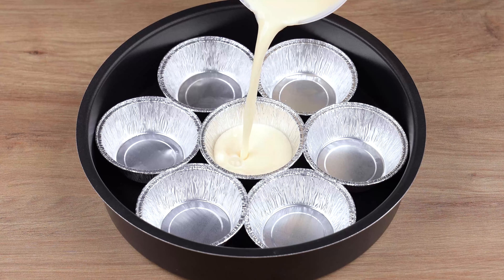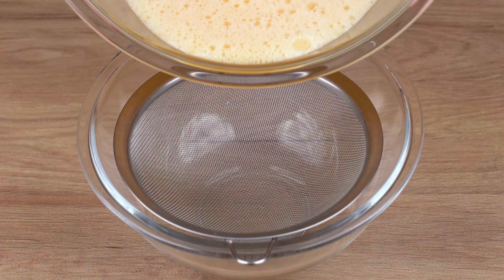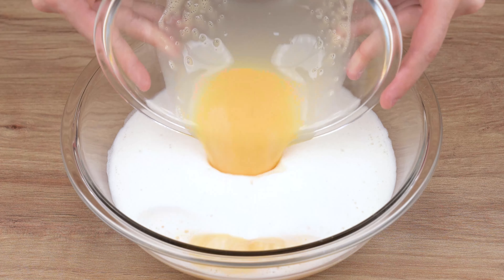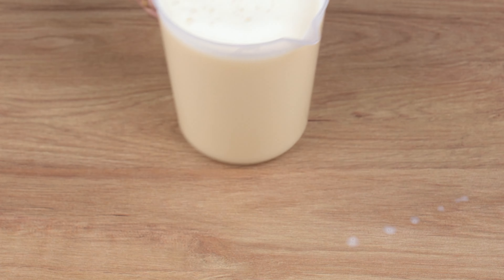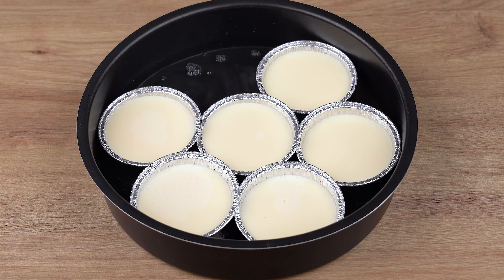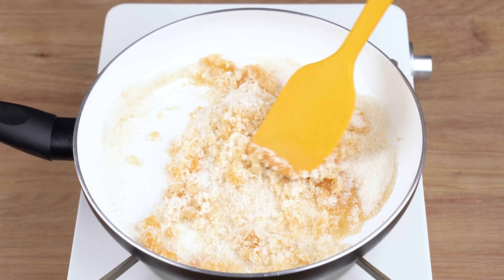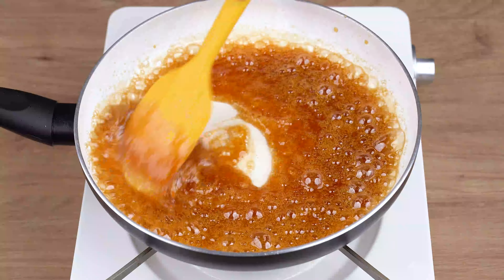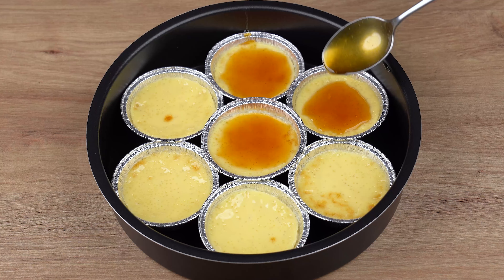Make this recipe with milk and your Kids will love it!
Ingredients:
6 Whole Eggs
700ml of Milk
½ Cup of Sugar (240ml Cup)
1 Teaspoon of Vanilla Essence

Caramel Sauce
1 Cup of Sugar
½ Cup of Water